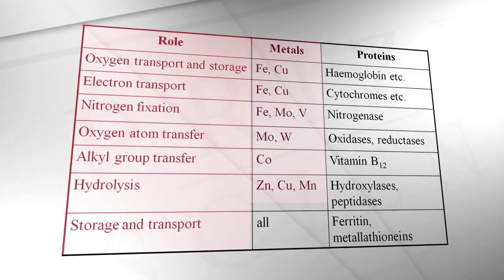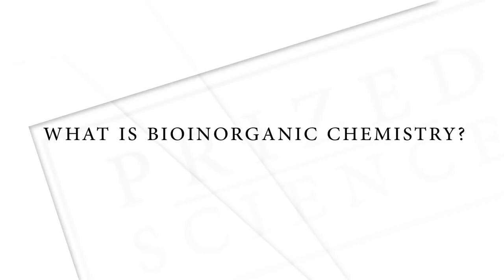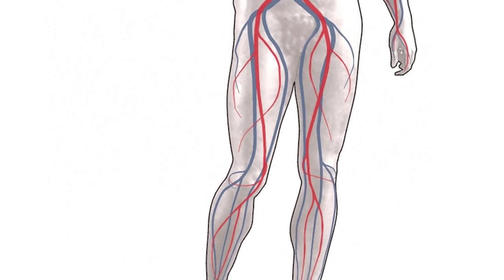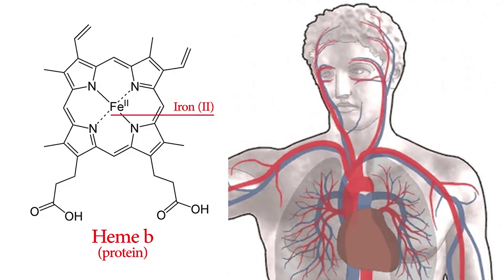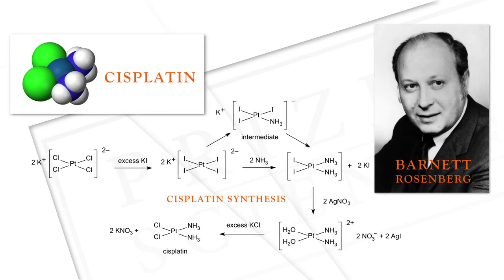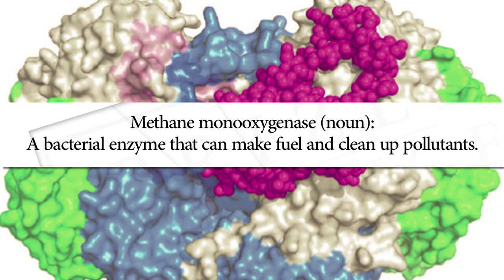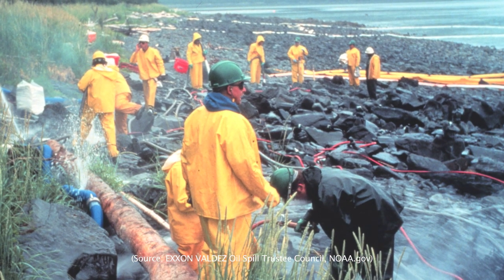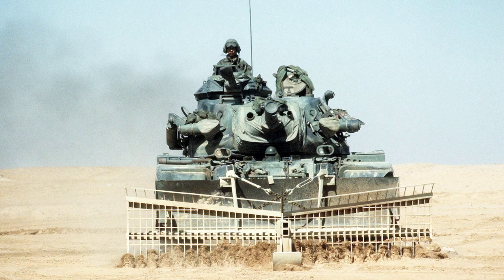Stephen J. Lippard - Winner of the 2014 Priestley Medal - Prized Science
Stephen J. Lippard is the winner of the 2014 American Chemical Society Priestley Medal, the highest honor given by ACS. Lippard helped create the field of bioinorganic chemistry, which explores the crucial role of metals in biology. His work also led to a better understanding of the mechanism of cisplatin — sometimes termed "the penicillin of cancer" for its wide-ranging effects — and opened the door to efforts to develop more effective anti-cancer medications.

Video by Sean Parsons
Co-produced by Adam Dylewski and Noel Waghorn